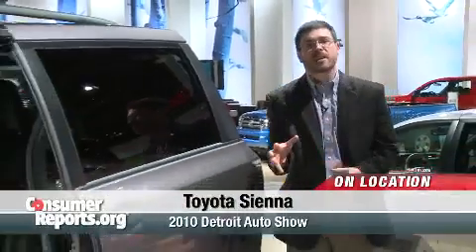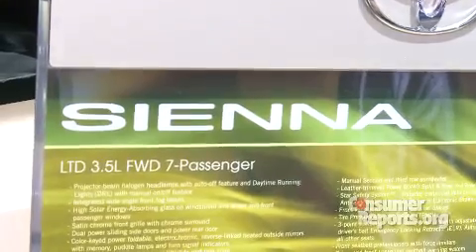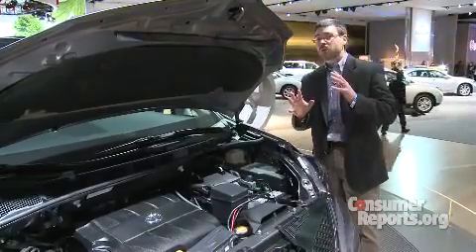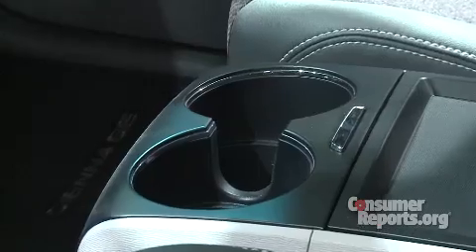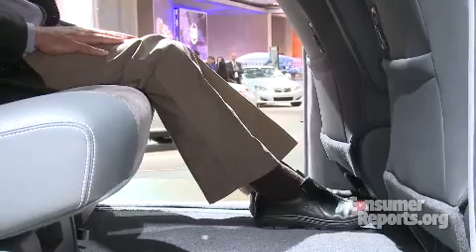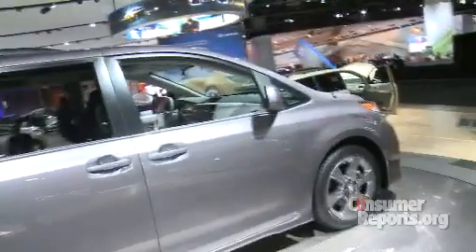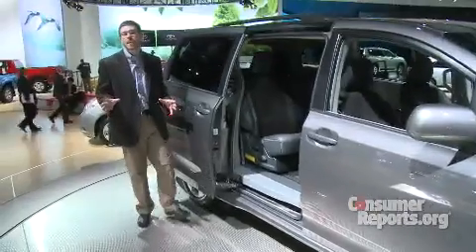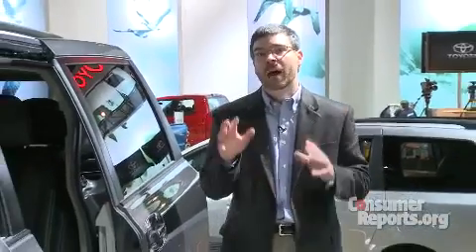Toyota Sienna: 2011 Preview | Consumer Reports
The Toyota Sienna has been redesigned and there's legroom galore. It gives a luxury feel to the old minivan. Take a look at this vehicle at the Detroit Auto Show. Check out our complete coverage of the Detroit Auto Show on our web